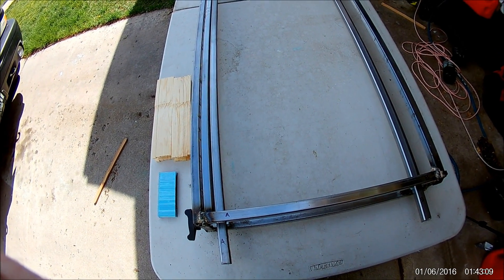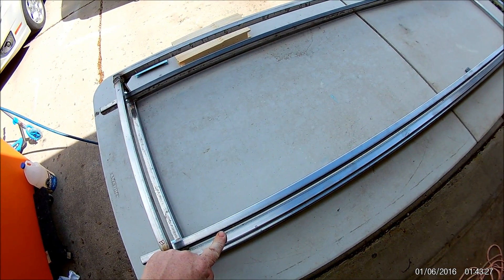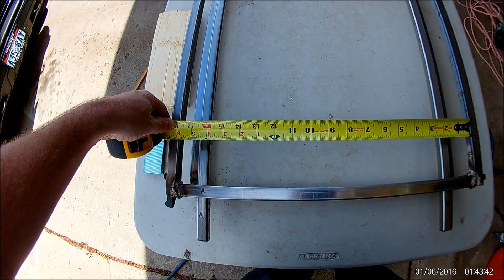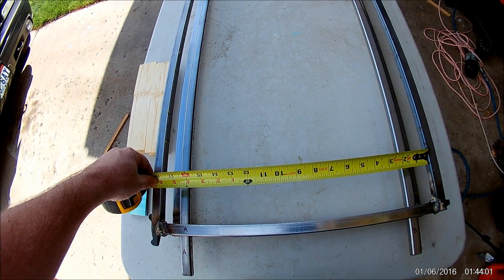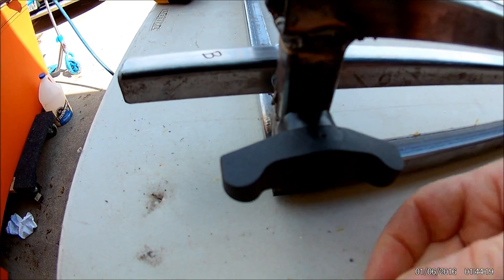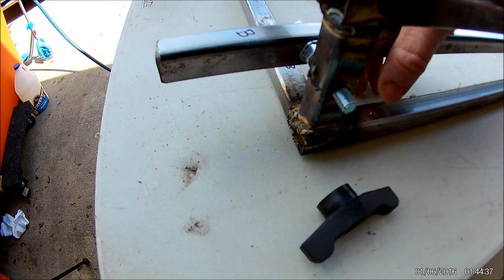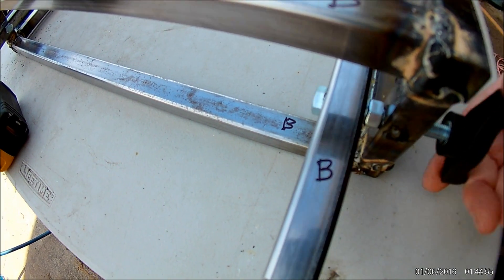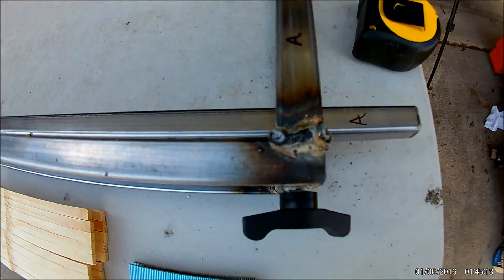Bee Hive Frame Jig and Frame Assembly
Homemade jig can hold 42 hive frames for assembly.